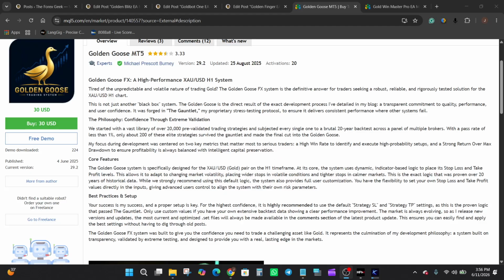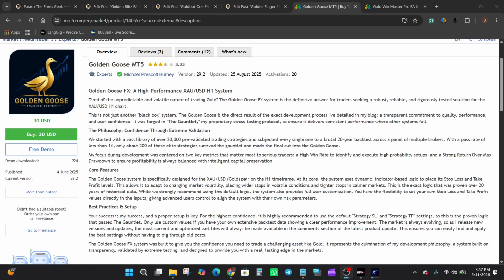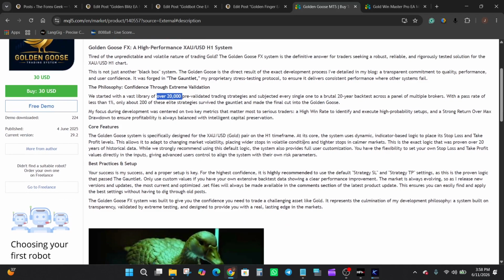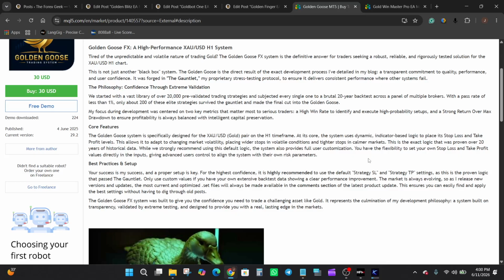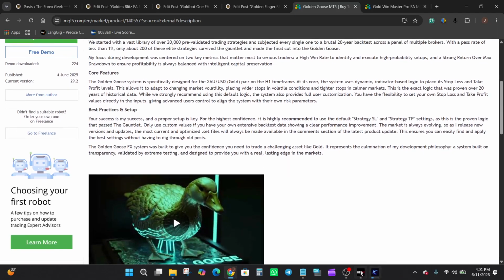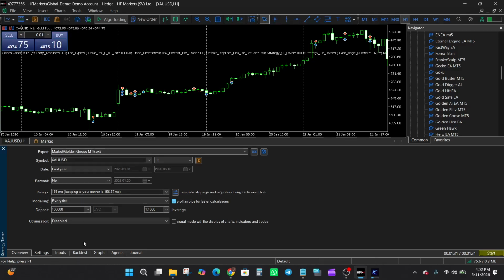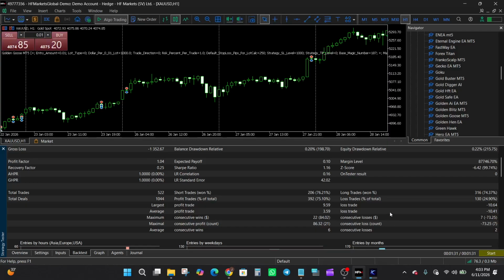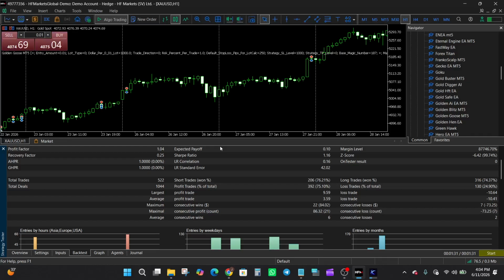Golden Goose EA MT4 & MT5 Review – High-Validation Gold Trading System Analysis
This review covers the Golden Goose FX automated trading system designed for XAUUSD on the H1 timeframe. The analysis walks through the MQL5 Marketplace overview, core system design, key features like adaptive stop loss and take profit logic, and historical backtesting results. It also highlights how the EA behaves under different market conditions and emphasizes the importance of proper testing and optimization before live use.